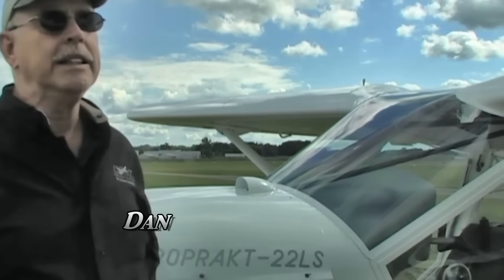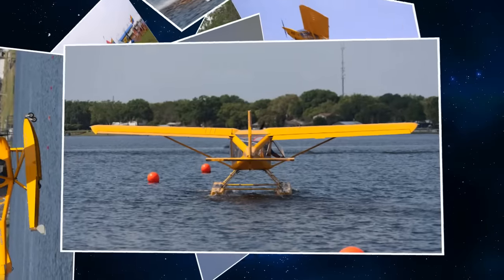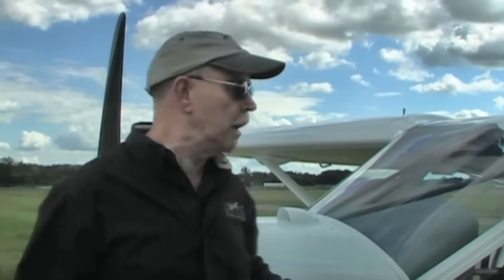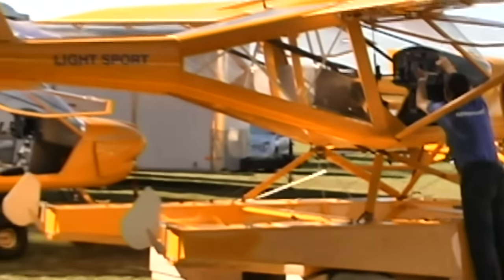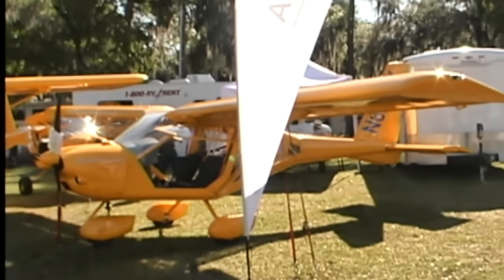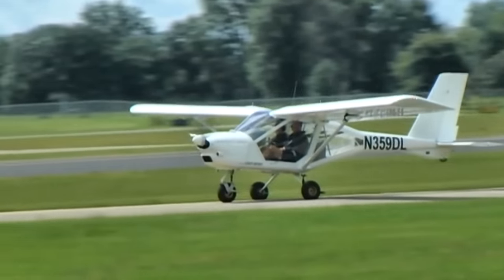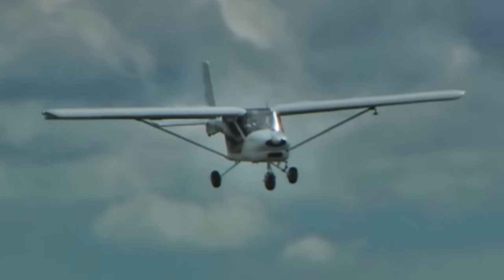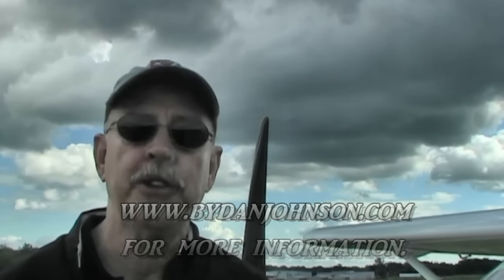Aeroprakt A22 light sport aircraft review Midwest LSA Expo Mt Vernon Illinois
– Dan Johnson takes a look at the Aeroprakt A22 LS light sport aircraft on display at the Midwest LSA Expo held in Mt. Vernon Illinois.

Making VPRs is significantly more work than doing the interviews that make up the bulk of our video library. These are longer videos, up to 30 minutes or so, sometimes broken into two parts.

We look over the shoulder of SportairUSA's Bill Canino while flying the 180-horsepower Zlin Outback. Note the very light camping gear in the foreground; it all packs down small for bush duty.

As we work on these videos, we are attracted to locations like Mt. Vernon, home to the Mid-West LSA Expo. We like the airport run by the very capable and popular Chris Collins as it is far easier to achieve these video productions. The airplanes are readily available and — after we've found camera locations and mounted them — we can in literally five minutes or less climb on board and be in the air.

No other event, with the possible exception of Sebring, offers such swift access to the runway. Also, the airport itself is large and wide open and the surrounding area is accessible for in-flight maneuvering without having to stray too far away. That is hugely valuable.
The work effort begins as we mount a number of cameras.

We use up to eight Garmin VIRB cameras plus Dave uses his larger camera to shoot takeoffs and landings from the ground. To provide many views, VIRBs are mounted outside in multiple locations and we use three or more inside, two of which capture audio from our cockpit communications. The effort is broken into three segments.

Shot on the ground before entering the cockpit we cover ... How and where the airplane is built, its construction and materials, the powerplant, gear, canopy, and other major or distinctive features. We present a basic description and may compare the subject to other aircraft.

After entering the cockpit, we cover such "human factors" as entry, cockpit layout, visibility, seats and rudder pedal adjustment, ventilation, instrumentation, switches, and control systems along with any special characteristics of the subject aircraft.

Finally, we roll out to the runway and go aloft for a 30-60 minute flight exploring taxi, ground steering and braking, takeoff techniques and measurement, evaluate initial and en route climb. We will do a full regimen of stalls including power-off or landing approach stalls, power-on or departure stalls, and accelerated or stalls in turns. We will evaluate handling qualities in dutch roll coordination exercises, do steep turns, turns-over-a-road, aileron- or rudder-only turning, and high and slow speed handling. We will measure high and low speeds and finally return to the airport for some landings, attempting to investigate (if conditions permit) normal, short, and soft field techniques with flap use and slipping as recommended.

So, VPRs have become a valuable part of this website and the enterprise of Videoman Dave. I leave you with this thought: Every minute of the day, 24 hours a day, seven days a week ... 300 hours of video are uploaded to YouTube. We are pleased to be part of that tsunami of content and hope you continue to watch and enjoy.

- Aeroprakt A22 light sport aircraft review, Midwest LSA Expo Mt. Vernon Outland Airport Mt. Vernon Illinois.